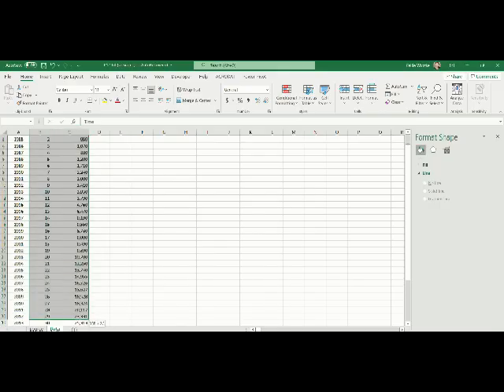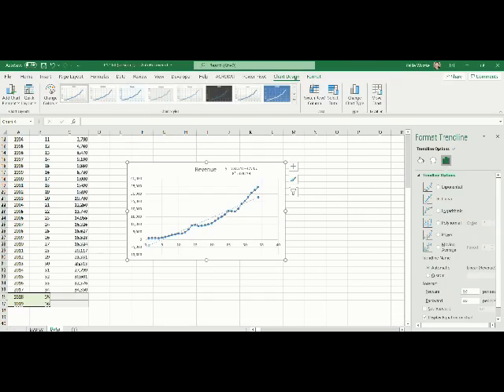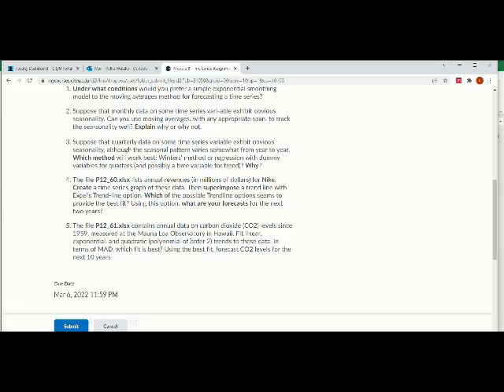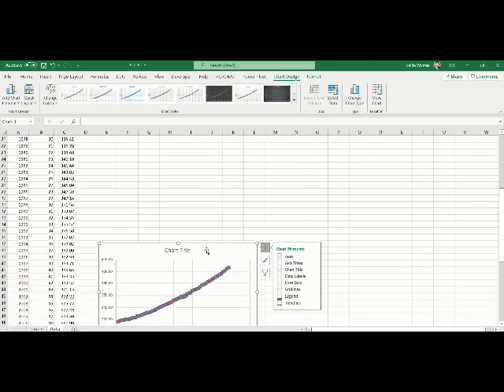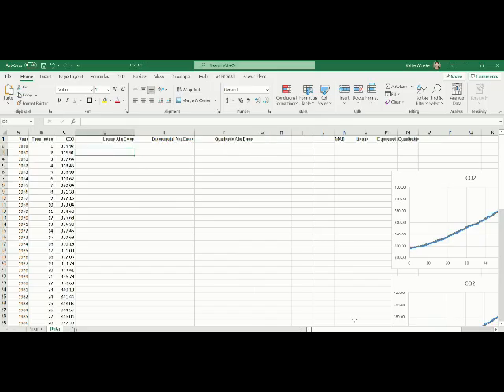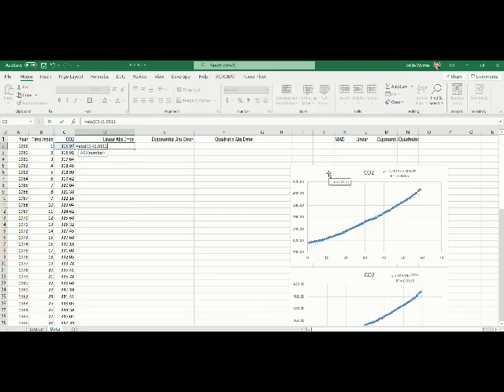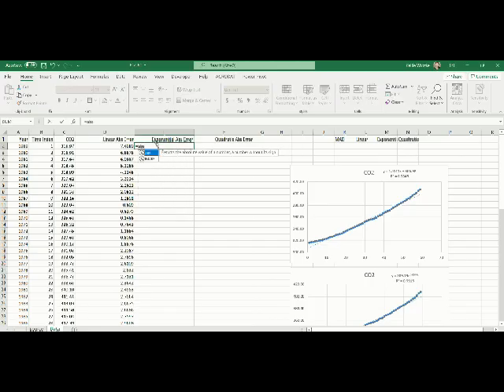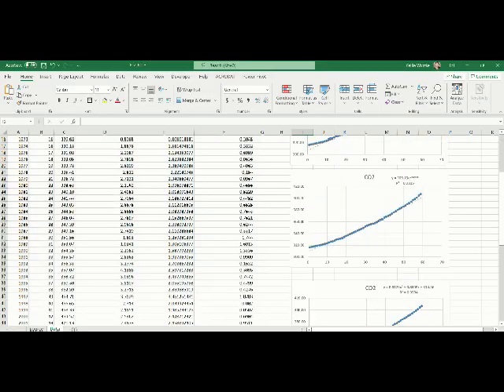Mod8 HW Help